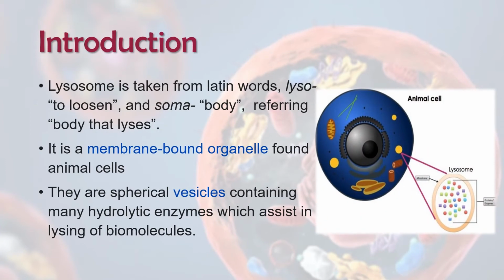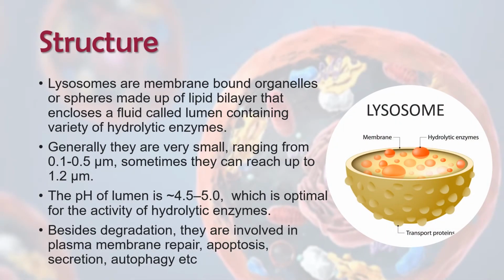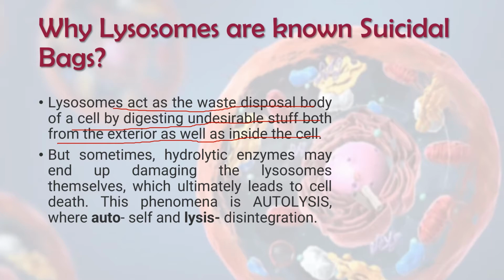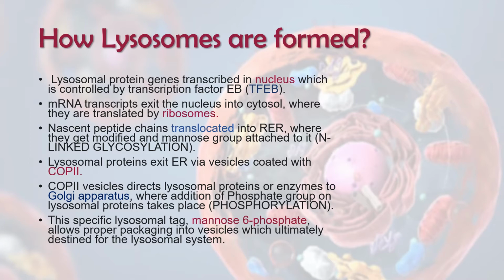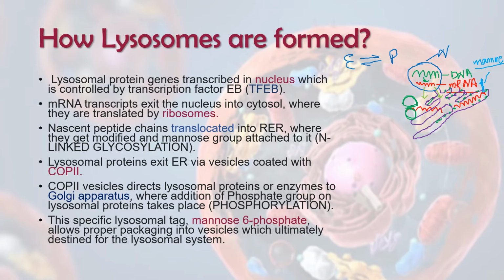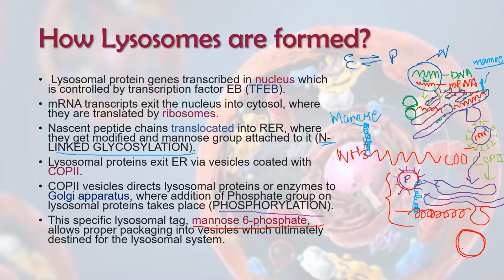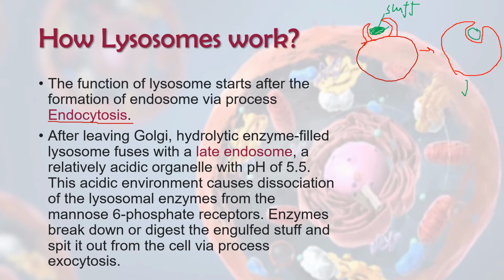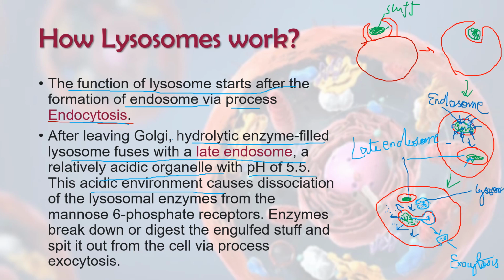What is the structure and function of lysosomes | Formation of Lysosomes | How Lysosomes works | PPT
This video is all about the cell organelle Lysosomes which contain the introduction, structure, why lysosomes are known as suicidal bags, how lysosomes are formed and how lysosome work.
These following queries are answered here-
How are lysosomes formed?
What is the shape of the lysosome?
What is the main function of lysosome?
How are mature lysosomes formed?
Which organelle is involved in the formation of lysosomes?
What is the size and shape of lysosomes?
Is nucleus involved in formation of lysosomes?
Is Golgi apparatus involved with the formation of lysosomes?
Which enzyme is present in lysosome?
Why lysosomes are called suicidal bag?
What is a lysosome filled with?
Why do lysosomes burst?